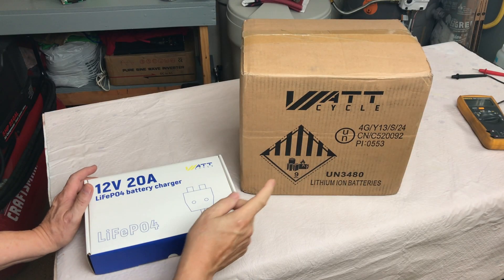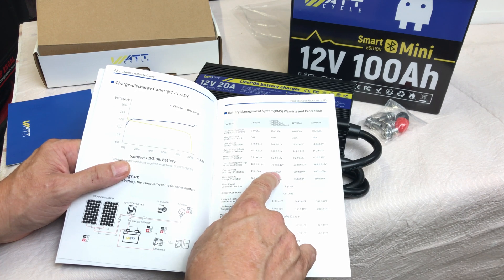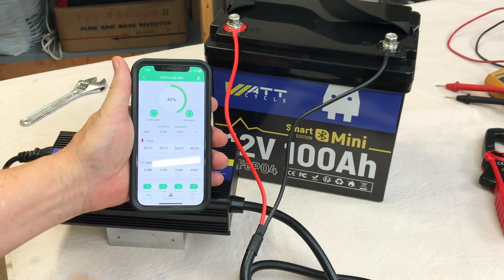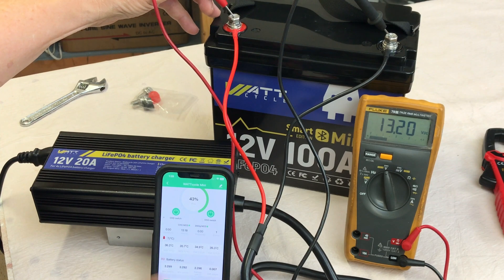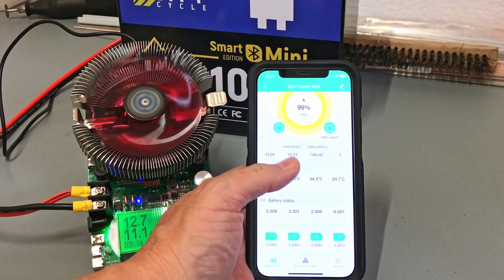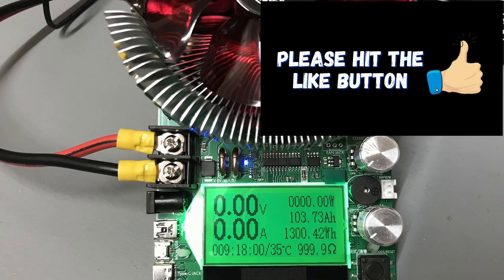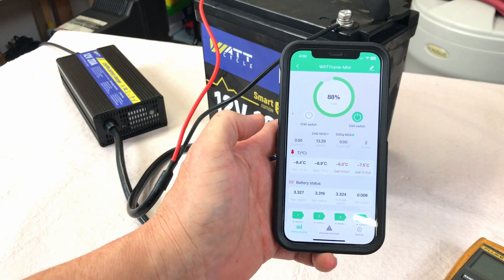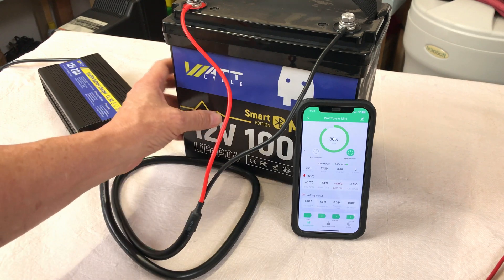Wattcycle 12V 100Ah Battery Review: Is It Worth the Hype?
WattCycle 12V 100Ah Mini Bluetooth LiFePO4 Battery
MakerHawk Electronic Load Tester

Top videos you need to see:
Out of the Box 1280Wh DC Portable Power Station by Dr. Prepare 100Ah 12V PowerMax LiFePO4 Battery